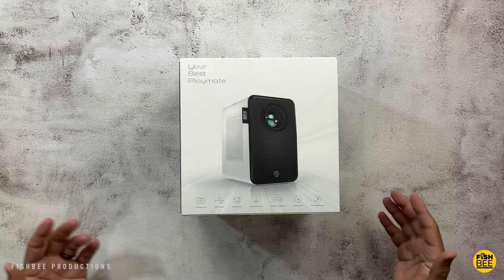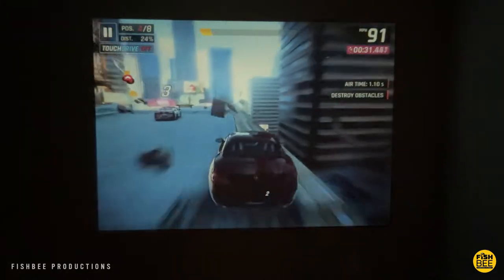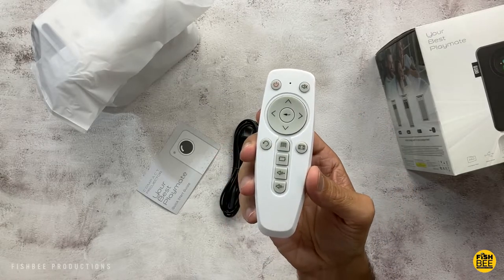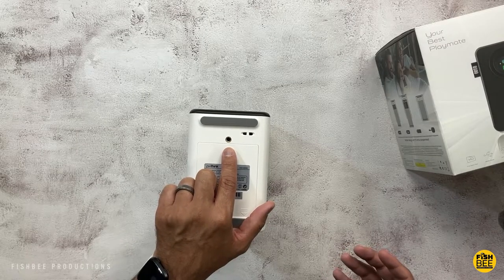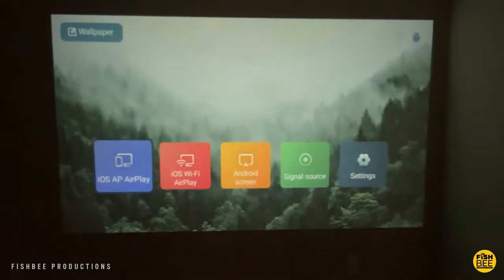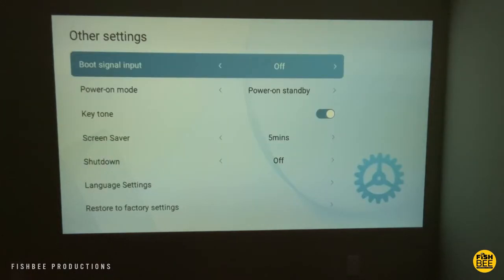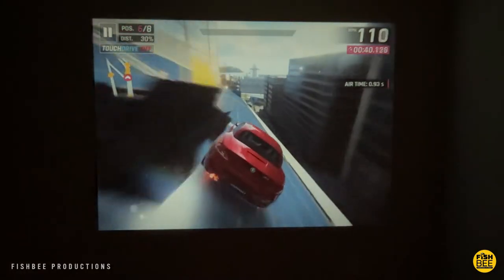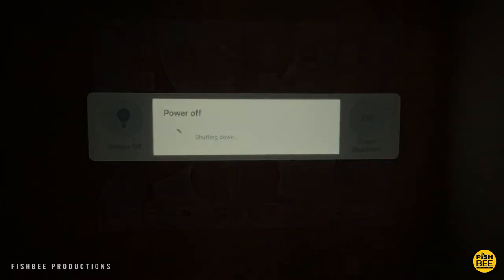Pixthink D100 Mini Projector (WiFi Bluetooth) - Setup & First Impressions!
Pixthink WiFi Bluetooth Projector D100, Mini Movie Projector with 300'' Display&Zoom, Full HD 1080P Projector for Home & Outdoor, Sleep Timer, Portable Projector Compatible with Phone, Laptop/TV Stick

Pixthink D100 Mini Projector on Amazon

Similar Projector on Amazon